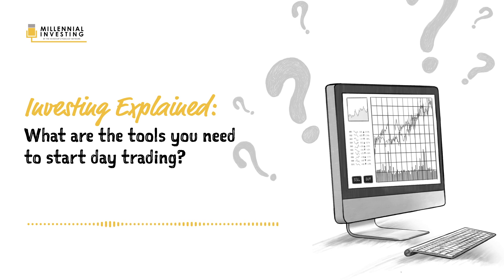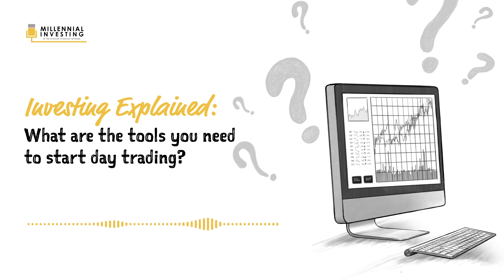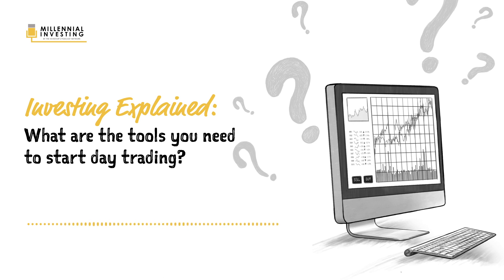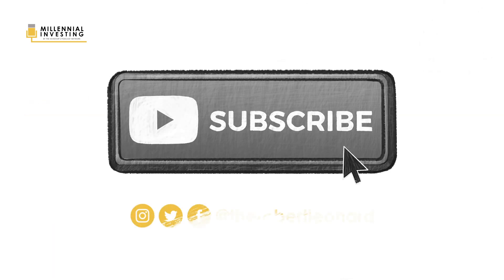Explained: What Are The Tools You Need To Start Day Trading? (Andrew Aziz)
In this episode, Robert talks to Andrew Aziz about the tools used in day trading.

Robert Leonard:
When you look at those people that post the photos about trading from the beach, or you know, some fancy pool or things like that, that you’re talking about. I know exactly what you’re referencing. When you look up day trading, you often see gurus with all these really fancy setups, and they have really big screens, and they have four or five different screens and all these gadgets and things that look really fancy. Are all of those needed to be a successful day trader? And if not, what do you think are the must-haves when you’re getting started day trading?

Andrew Aziz:
I think the must-have the should have is you should have at least the computer with a couple of screens. At least with day trading, what I found is that the means are very simple, but at least you need two or three screens. You know a lot of people are showing me, “Oh, I’m day trading from my smartphone.” I mean, you can’t really day trade by looking at one small screen on your smartphone, and they check Facebook and Instagram and Twitter and then go trade, it’s just doesn’t work that way. Because day trading is the process of executions that unfolds really fast, you know, three, five seconds or minutes or something like that.

So what I would say is, you know, it just might be very simple, but it really needs certain screens. When I’m traveling, I have a laptop, but I have three small portable monitor next to me. And I’m always you know, if I’m in a coffee shop or in a hotel room or something, I open up my laptop, but I just quickly put a couple of small screens which is connected via USB in my laptop so I can actually watch the market a little more because I need to have a look of different parts of the market to make sure that I’m actually not missing any good price action and good trading opportunity. But if you’re an investor, and you have some positions in Apple, other stocks, and you just want to check it casually… Yeah you can just look in your phone or just the laptop. But as an active trader, you definitely need more screens plus a good high-speed internet.

Have a question?